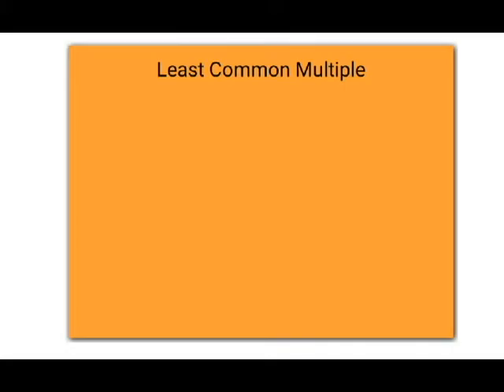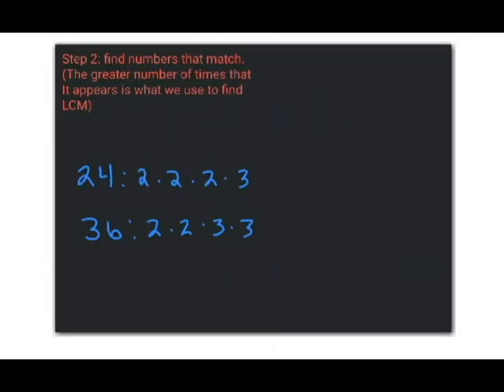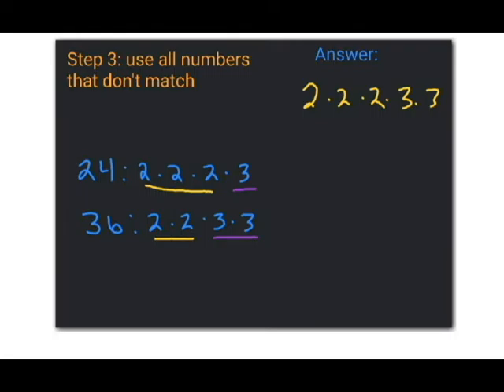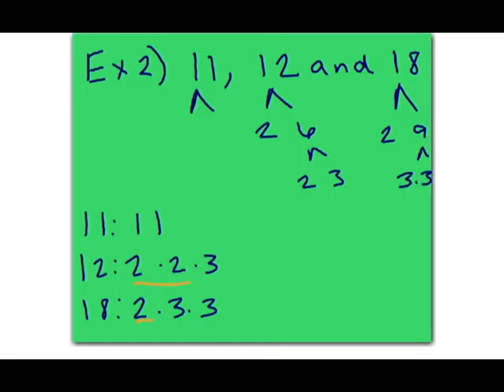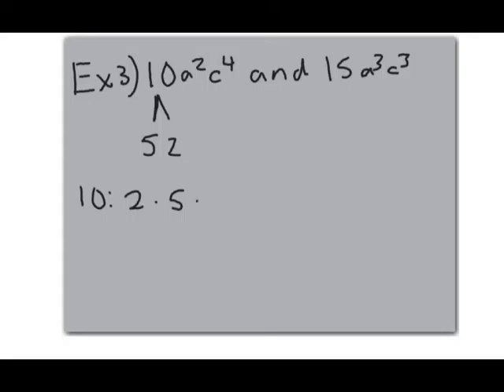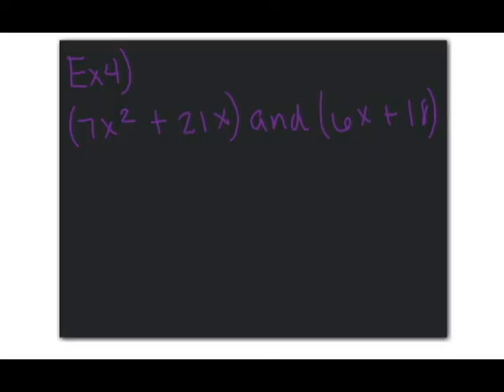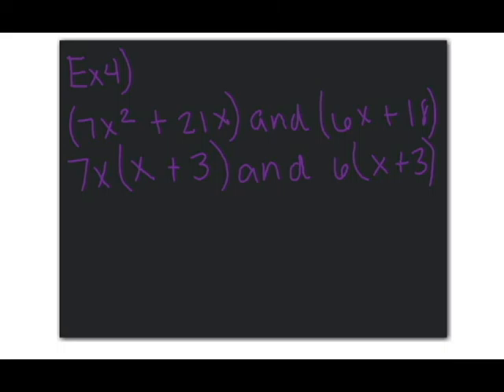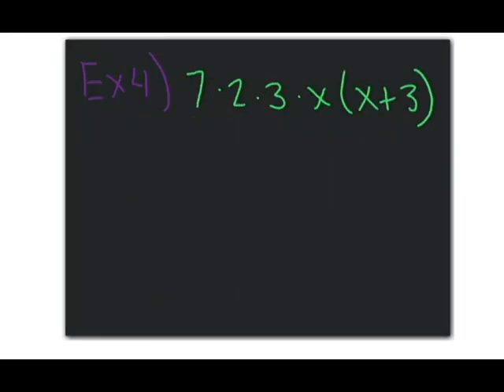AL Lesson 57